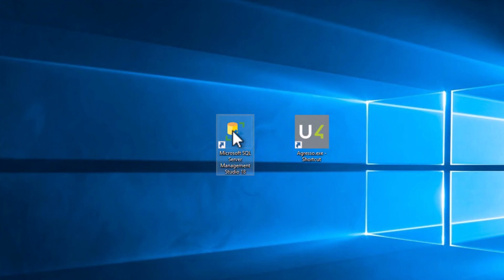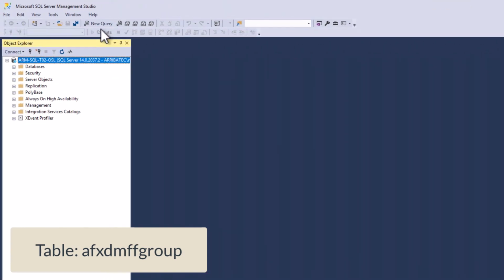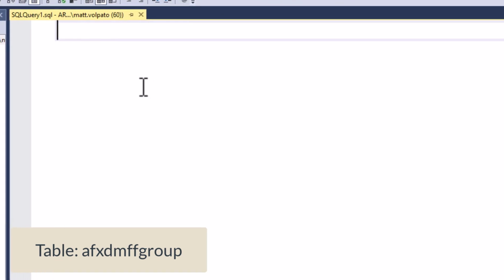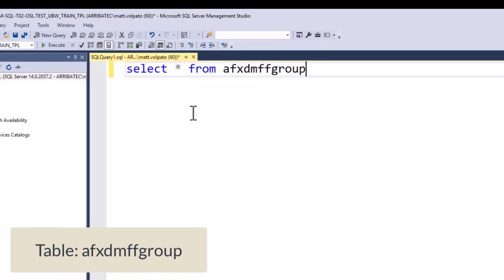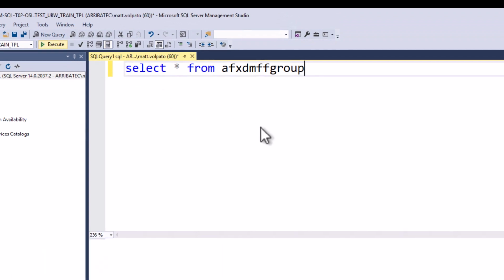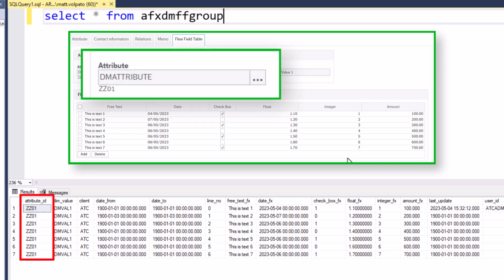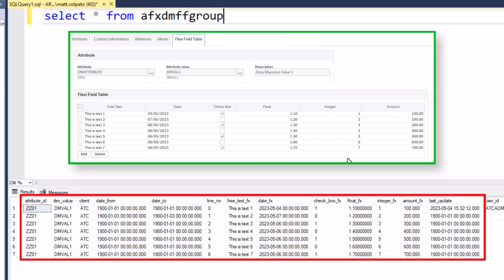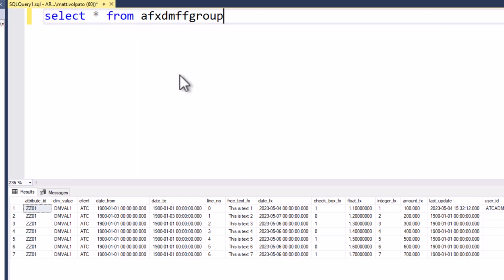Unit4 ERP Data Migration 2.2 - SQL - View Flexi-Field Table Format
💥 Welcome to the fourth video in our Unit4 ERP Data Migration Methods playlist.

The playlist is split up into Chapters, each with a number of short videos.

This is Chapter 2 where we focus on using simple SQL coding to import data directly into the relevant database table.

🎥 Video 2 (of 7) demonstrates how to view the flexi-field SQL table that we wish to import data into. This will allow us to capture the format of the data that we will need for the next part of the process.

⏱️ Chapter Timecodes:

00:00 - Intro
00:40 - View flexi-field table
01:56 - Outro